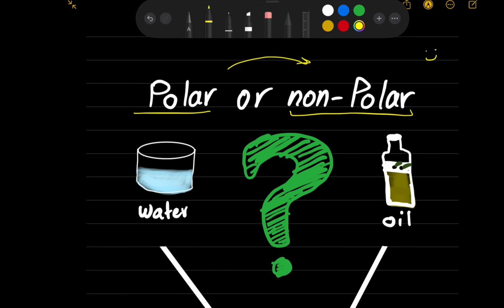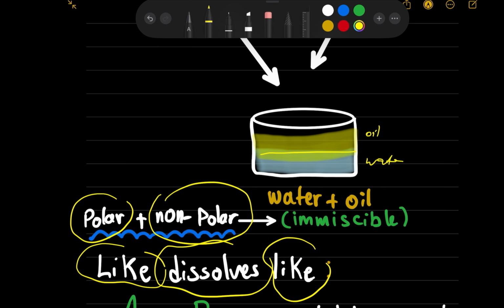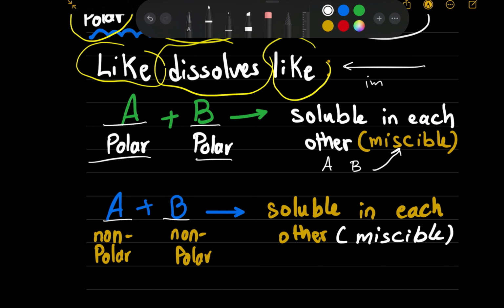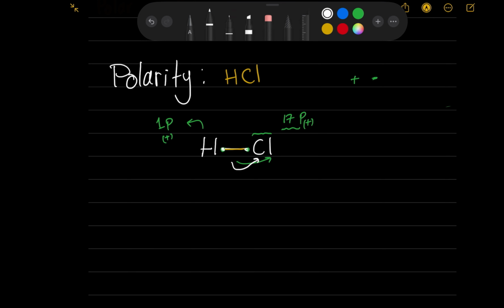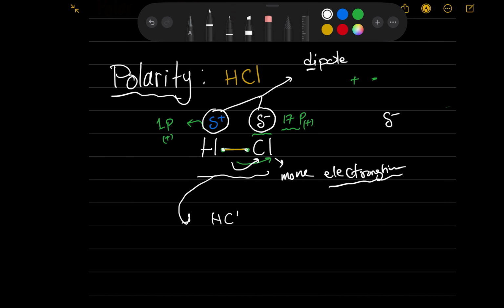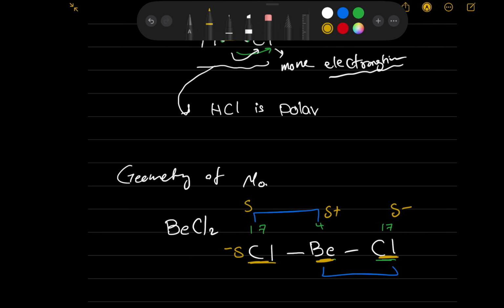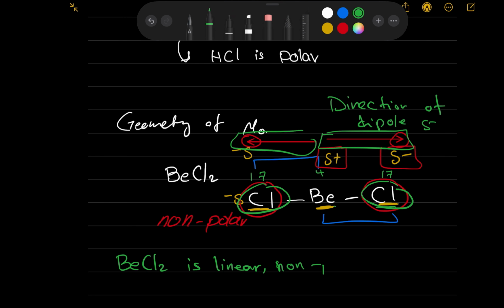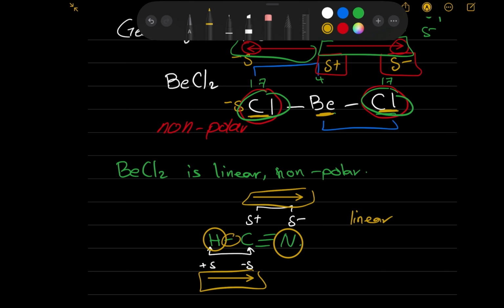9701 & WCH11/01: Polarity of molecules Part I